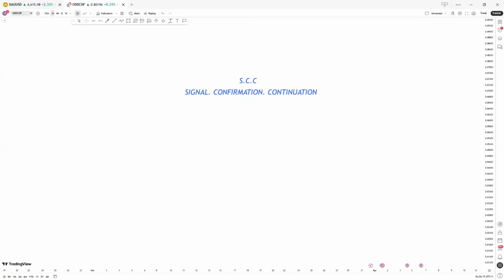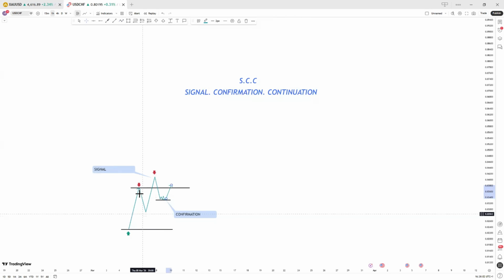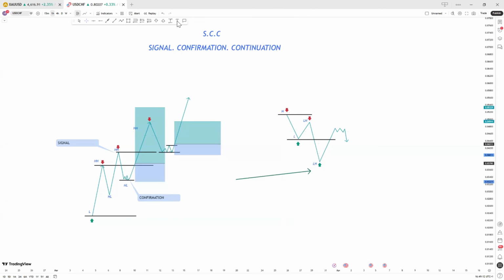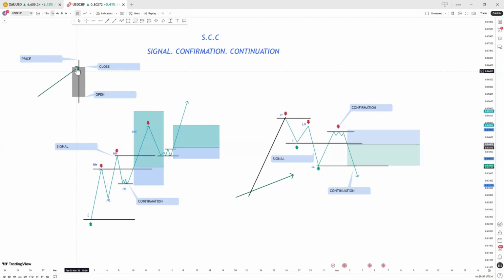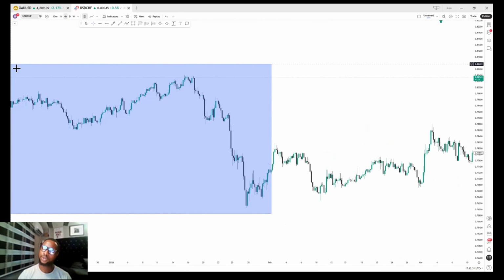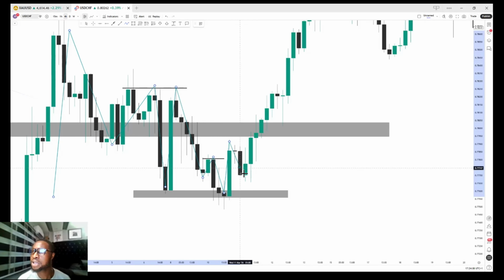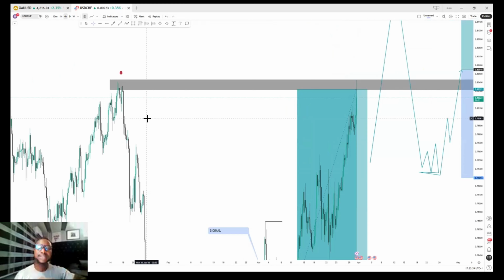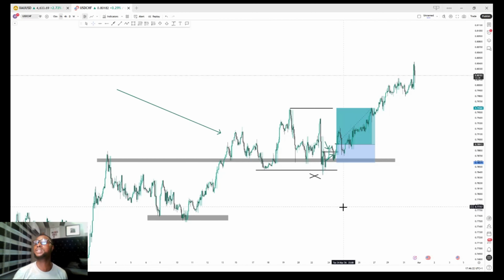This Simple S.C.C Strategy Will Change How You Trade FOREX Forever (Price Action Only)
If you’re tired of overcomplicating trading and still losing money… this video will change everything.

In this video, I break down my S.C.C Strategy (Signal • Confirmation • Continuation) — a simple, powerful price action framework that shows you exactly how to read market structure and enter trades with confidence.

No indicators. No confusion. Just pure price action.

💡 What you’ll learn:

How to identify clean market structure
The exact meaning of Signal, Confirmation & Continuation
When to enter trades (and when to stay out)
How to stay in winning trades longer
A simple system you can apply immediately

This is not theory — this is a real trading approach you can use in the forex market.

🚀 If you’re serious about trading, watch this till the end.